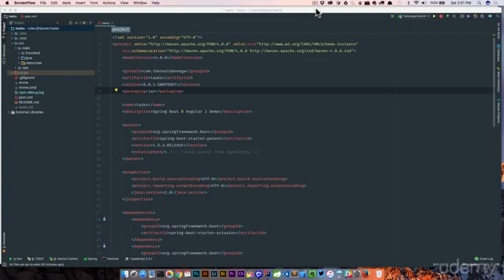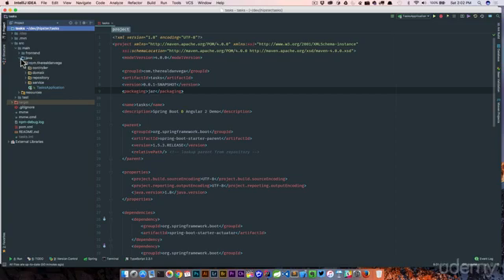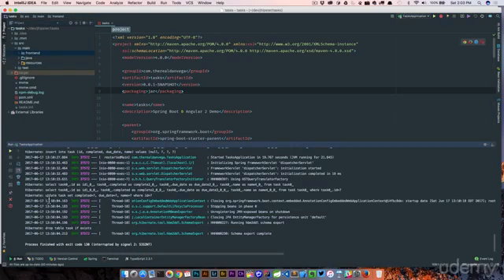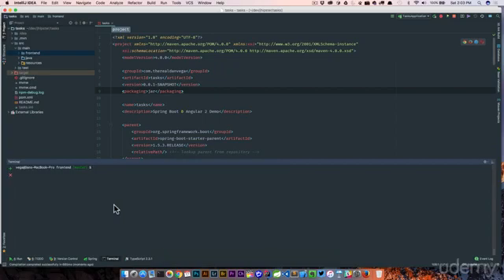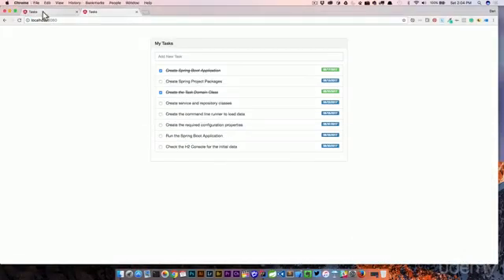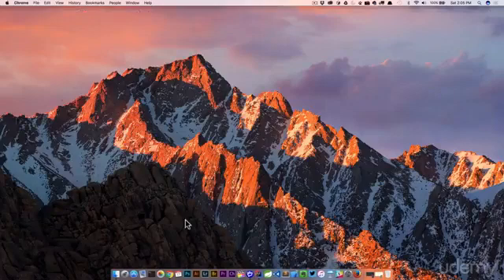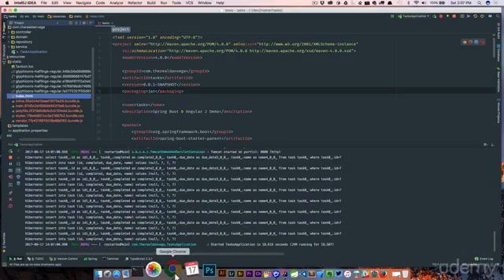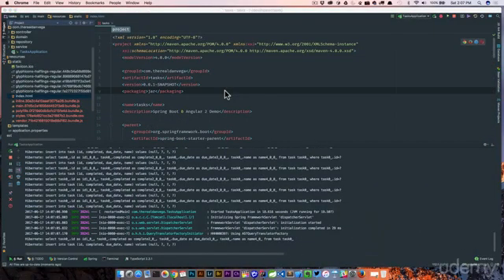Angular Full Course for Beginners (2021)-Angular for Java Tutorial-Tasks Application Overview LEC 07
[{(Owner information)}]

From: Lahore.